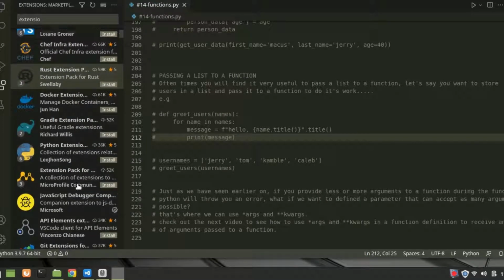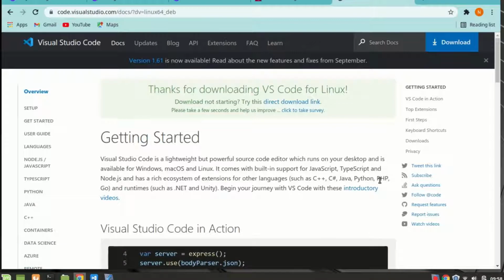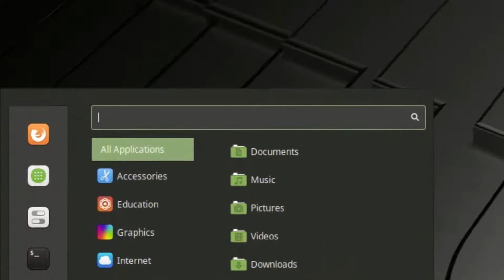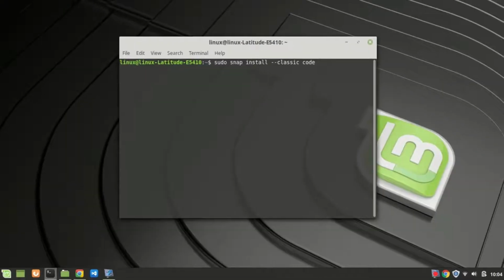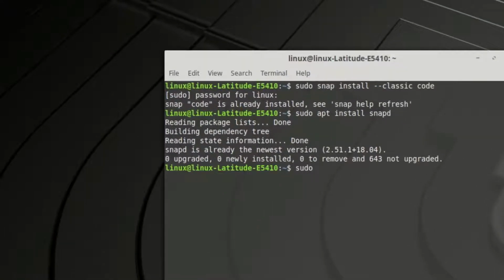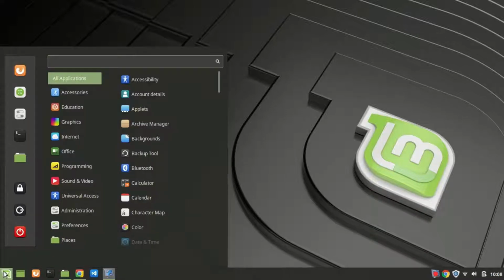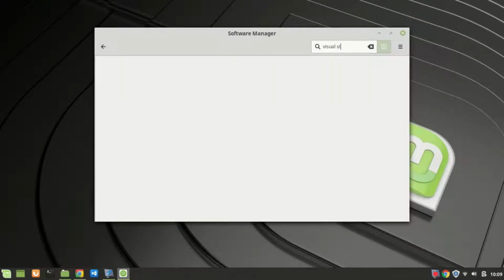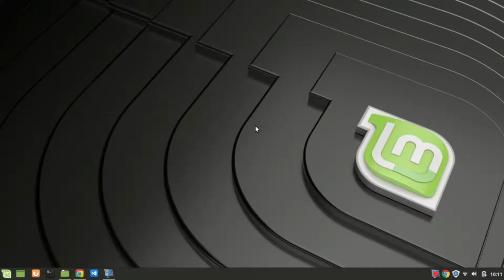How To Download And Install Vs Code On Ubuntu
In This Video, I Will Show You How To Download And Install Vs Code On any Ubuntu distro on your computer. This video will guide you with step by step process on how download and install vs code with the simplest method possible on any ubuntu distro on your computer.

Terminal commands use:
1. sudo snap install --classic code - To install vs code
2. sudo apt install snapd - To install snapd into your computer
3 sudo apt update - To refresh all repositories in your computer.